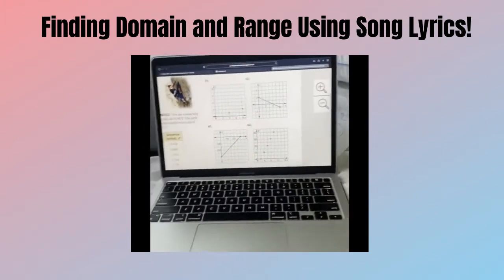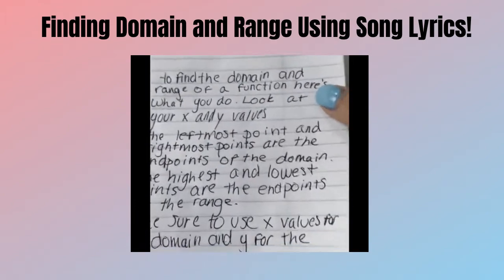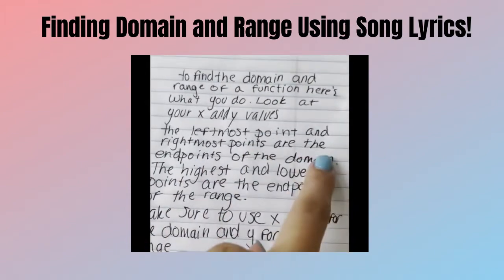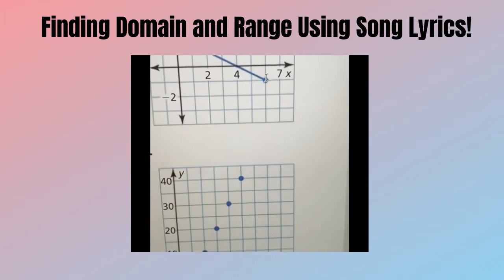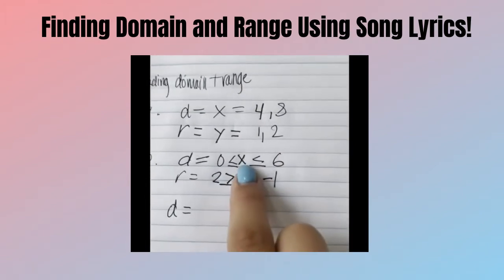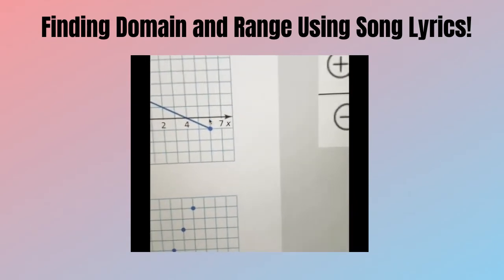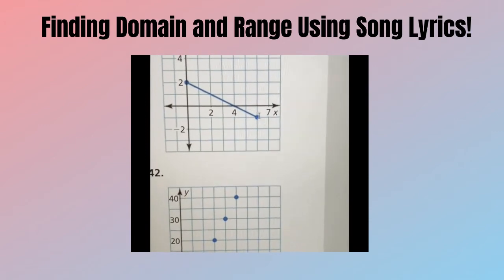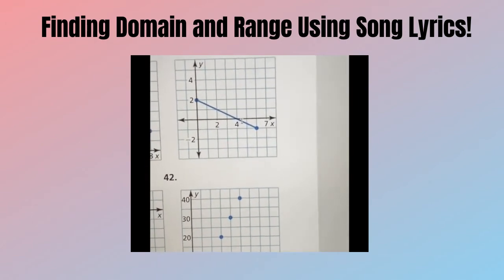finding Domain and Range using song lyrics!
a student that I helped today in a 1-1 tutoring session used the song lyrics we wrote together explaining how to find domain and range to solve her homework problems!

Student who walked through the problem: Bella Taylor, Algebra 1

Sign up for a 1-1 session with us here(first session is FREE)

Song Lyrics that were used:

to find the domain and range of a function here's what you do.

Look at your x and y values

The leftmost point and rightmost points are the endpoints of the domain.

The highest and lowest points are the endpoints of the range.

Make sure to use x values for the domain and y for the range

and suddenly it's not so strange